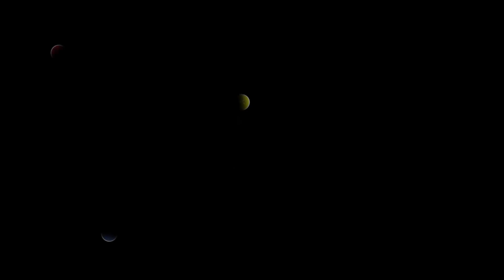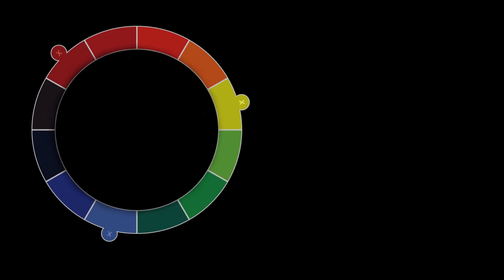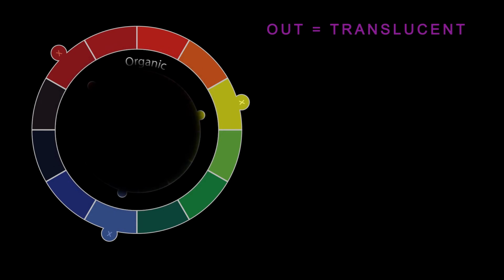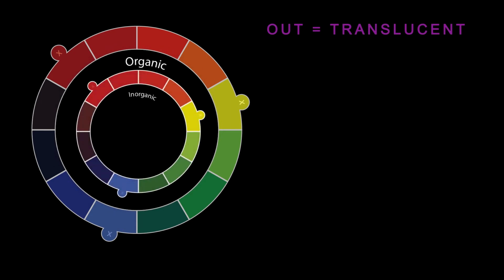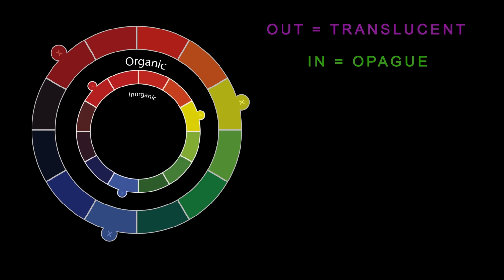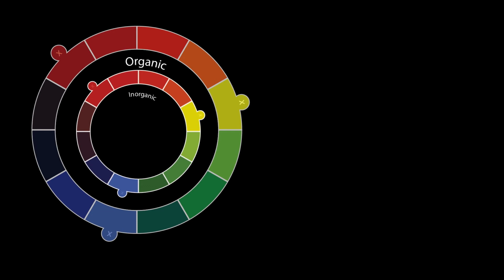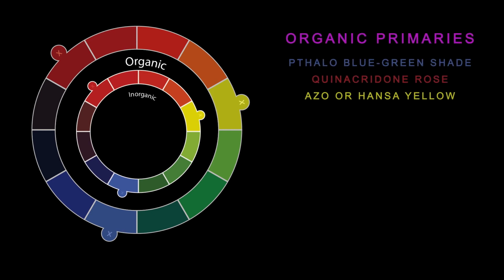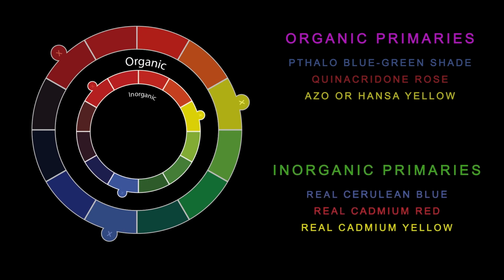Ch. 6 - Dual Color Wheel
Al dives into contemporary color theory as he learns about the dual color wheel system and how it can be employed to improve his paintings.

Produced & Created by Shawn Shannon
Based on the text, Formal Aspects of Painting, by Stephen Knudsen